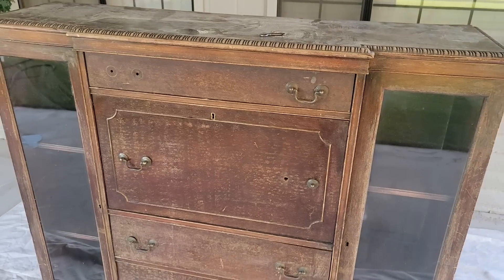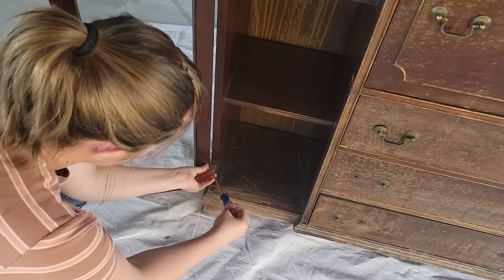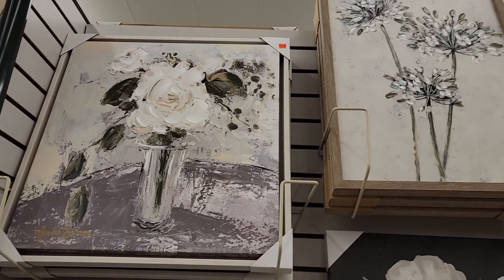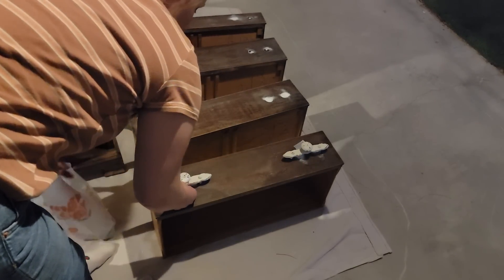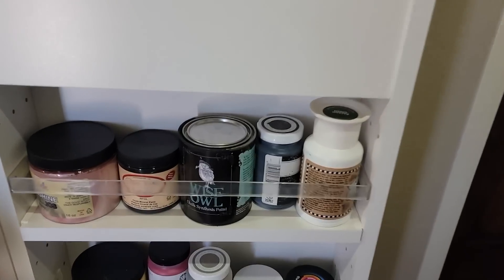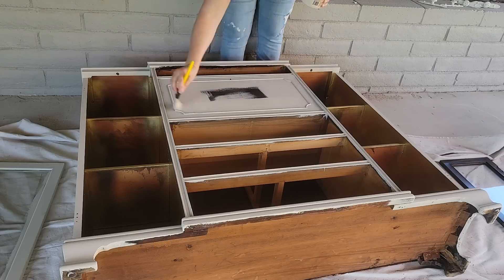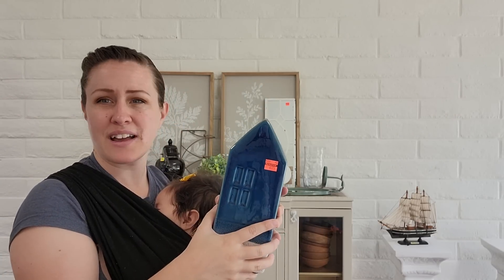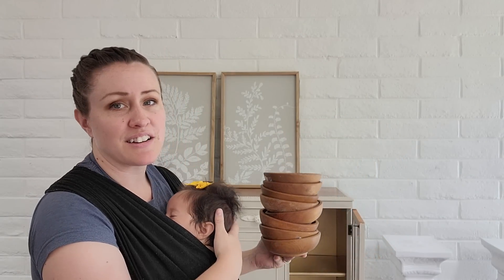French Country Antique Makeover Plus Thrift and Decor Haul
In today's episode I am taking this worn out and abused vintage secretary desk/display cabinet and turning it into a gorgeous, high-end, antique looking piece of furniture. Make sure to listen for my big announcement in the video! Did you guess what it would be?

Link to the AMAZING organizer you see me using during my projects, Dream Box
Use code: DESERTDIY

Have questions?